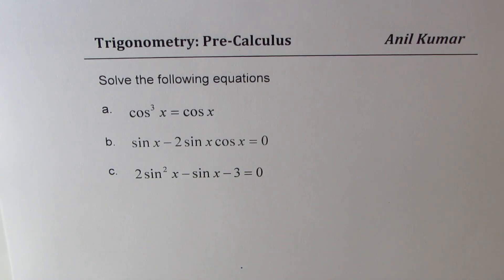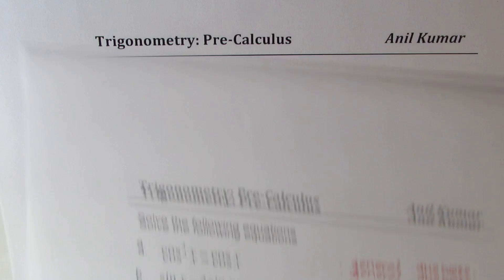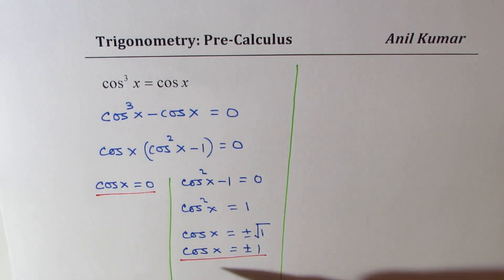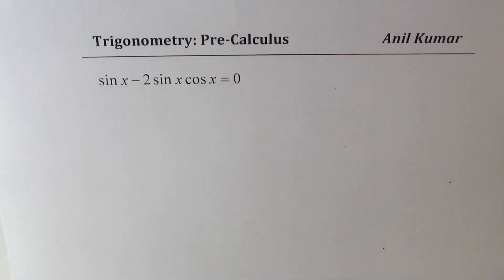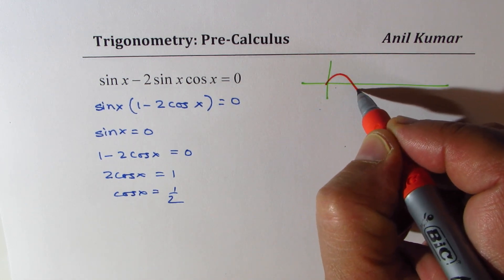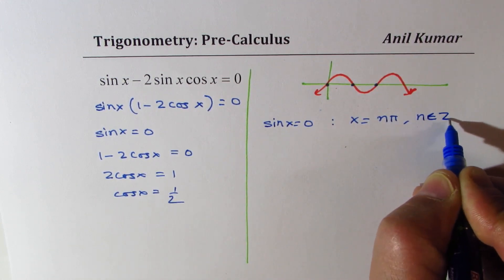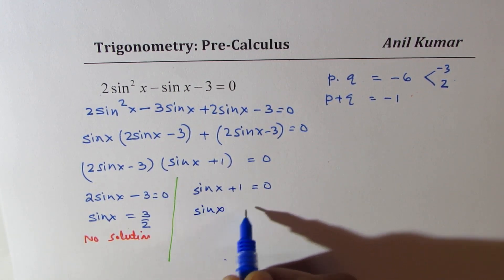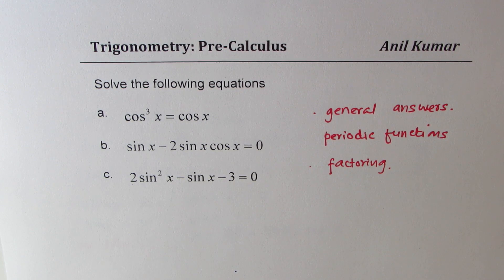General Solution of three trigonometric Equations by Factoring - EDEXCEL - GCSE - SAT